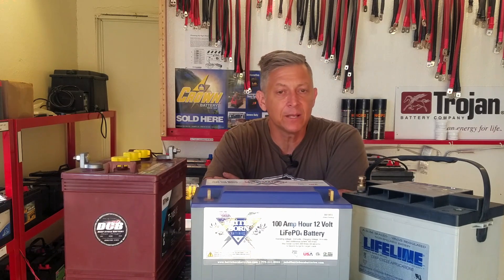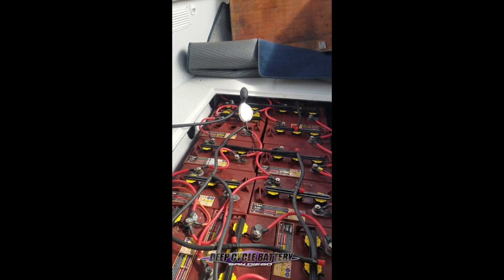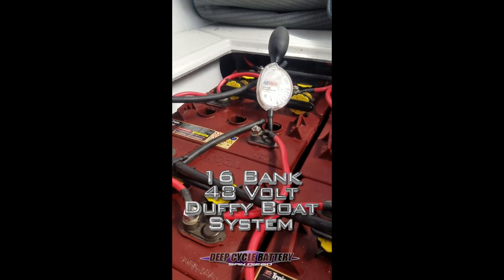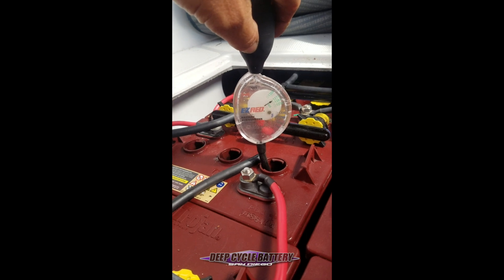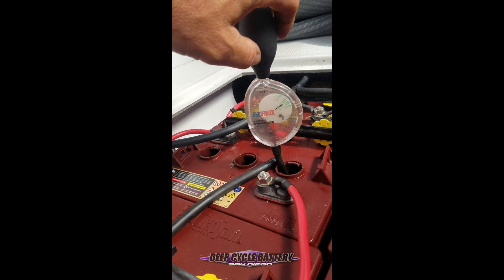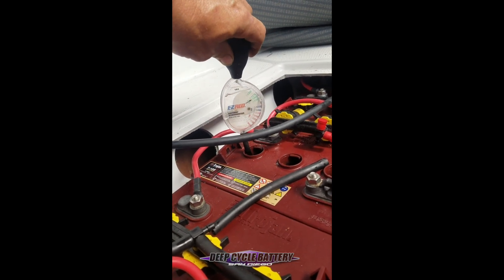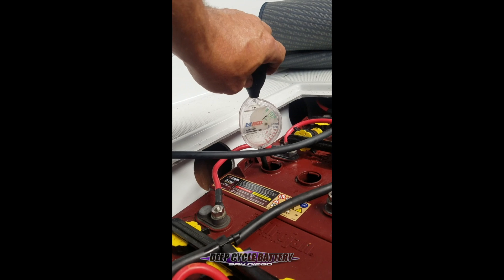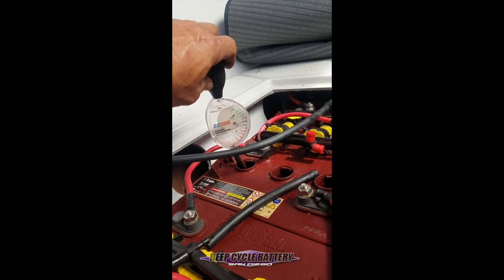Marine Battery Flooded Cell Specific Gravity Test on Trojan T-105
This video is about testing every cell in a bank of flooded deep cycle batteries.
In this example, eight six volt Trojan T-105 225Ah batteries are connected in series to make 48 volts to the Duffy boat controller.
Monthly Battery Testing
This boat has two banks of eight batteries, sixteen in all. The two 48 volt banks are paralleled.  DCB performs monthly Duffy battery testing in Coronado and Mission Bay.  An EZRED battery hydrometer is used for every battery cell (48 cells).
 Only add distilled water to batteries.
Duffy Boat Battery On Board Charger - Delta Q
The onboard charger has a job to do here. All sixteen batteries are charged with a Delta Q 4800-DB1 charger approx 20 amps output. Charging begins at the fist positive and finishes at the last negative. We test the charger output every month.
Dry Batteries
Normally when we find dry battery cells the batteries will need to be replaced. In this situation, the battery watering system failed and water was not being delivered to the batteries by the previous boat owner. The new owner hired us to check battery health. The battery cells that were dry were filled only to the top of the battery plate then recharged. A day later we re-visited and do a hydrometer test on all of the cells. The cells that had been dry tested good with the EZRED hydrometer.
Battery Watering System - Flow Rite
A Flow Rite battery watering system was installed by Duffy because three rows of batteries are under the deck and cannot be opened to manually deliver water.
We found that one of the connecting hoses on the Flow Rite system is damaged and water is not flowing into the battery cell. This will be a simple repair.
Article by Jeff Schwen
EZRed Battery Hydrometer